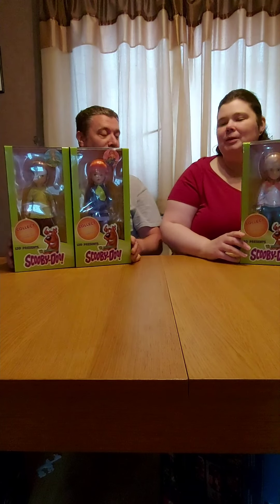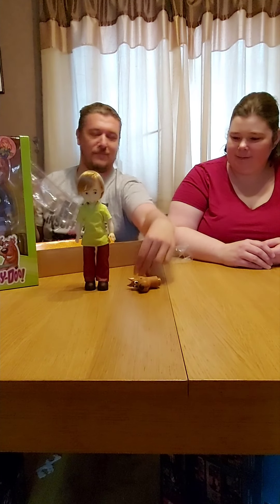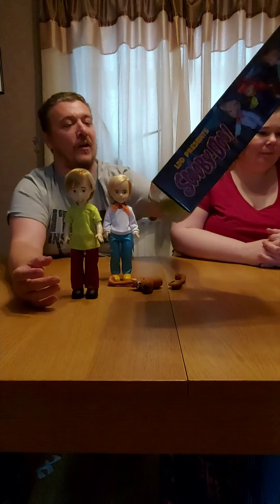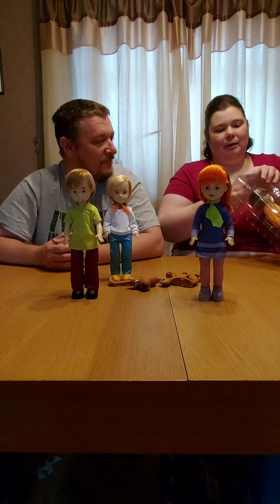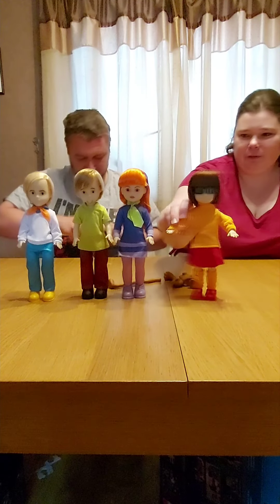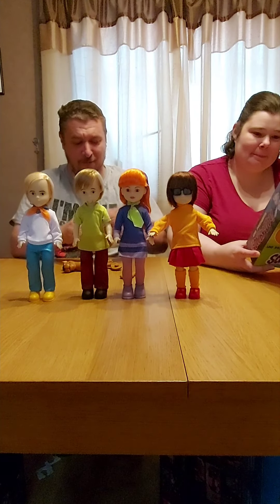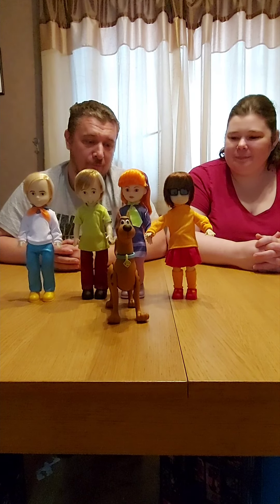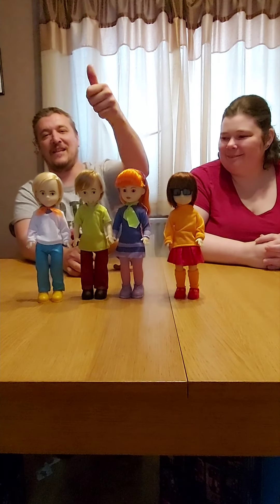Movie Shack Review Of The Living Dead Dolls Scooby Doo Collection